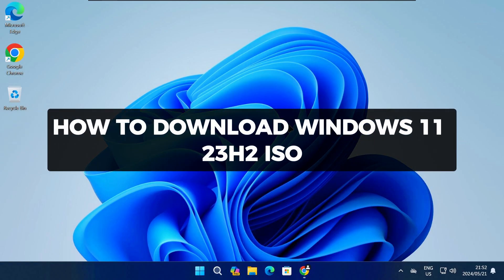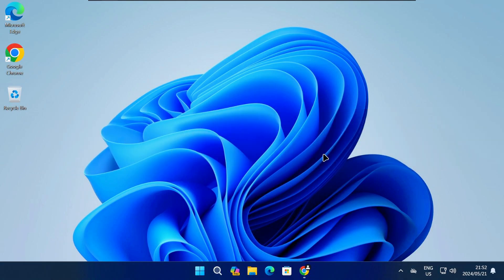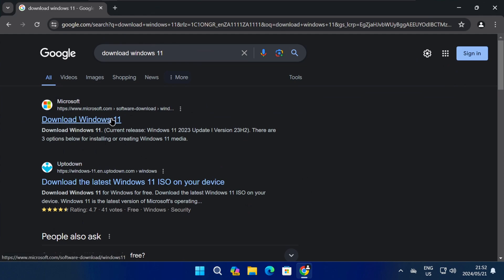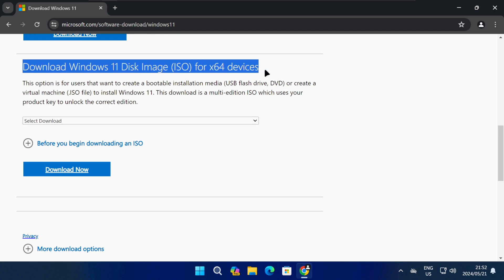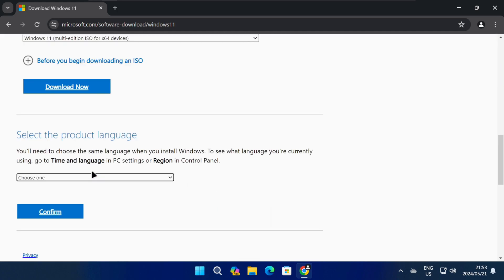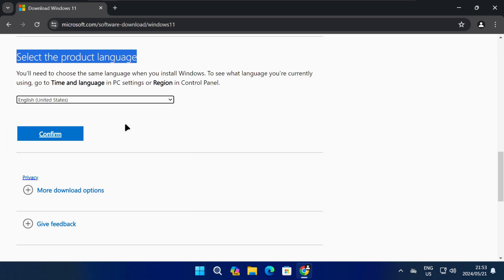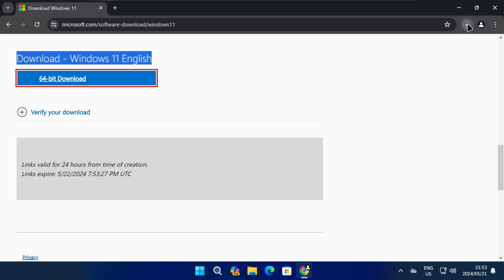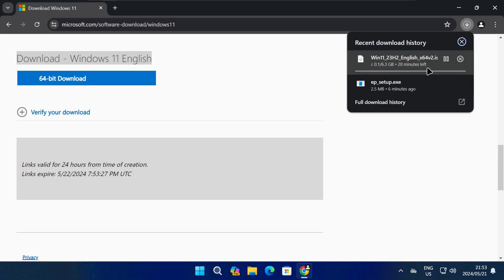How to Download Windows 11 23H2 ISO (Tutorial)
In this quick tutorial video we'll show you how to download Windows 11 23h2 iso. You might have been wondering how to download Windows 11 23h2 in iso file format, in that case, this video is for you!